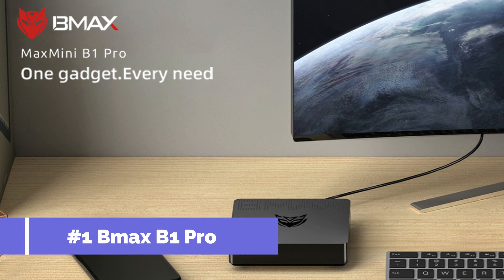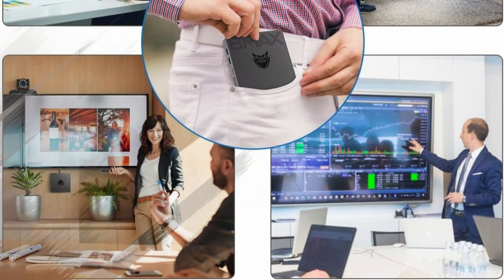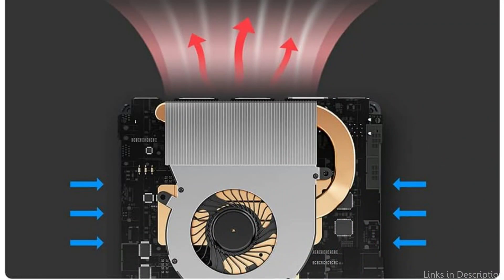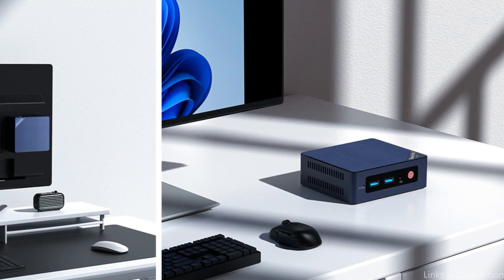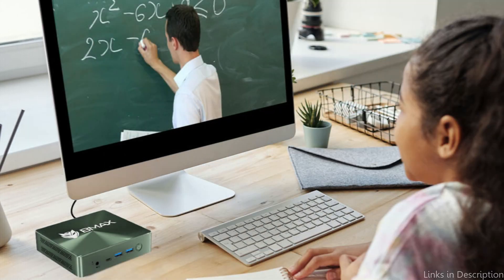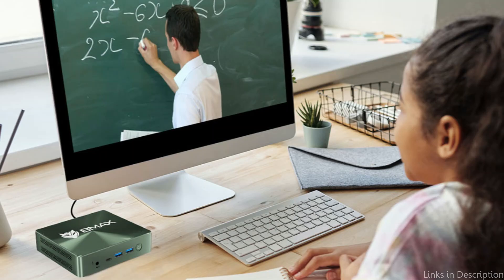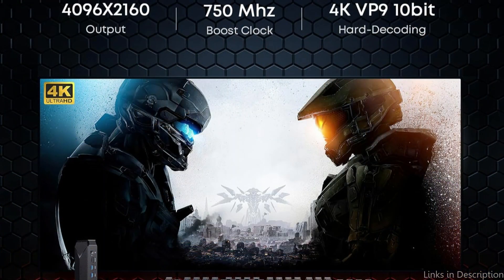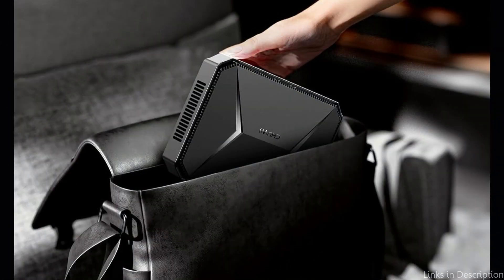Best Budget Mini PC to buy in 2024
We'll examine the top budget mini PCs available that provide the most value for your money in this video.

1. Bmax B1 pro Mini PC

2. Beelink N100 mini Computer

3. Bmax B4 plus mini PC

4. Chuwi herobox mini PC